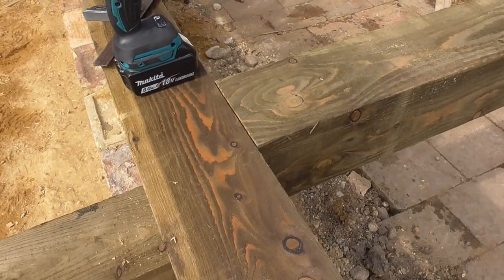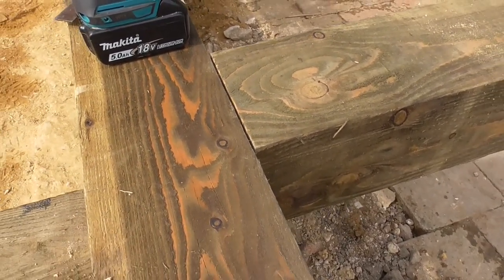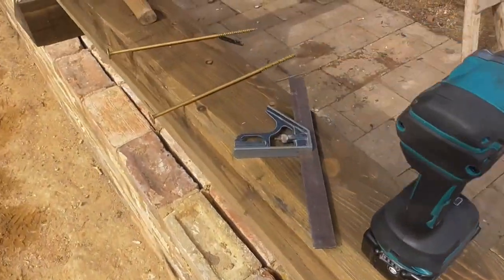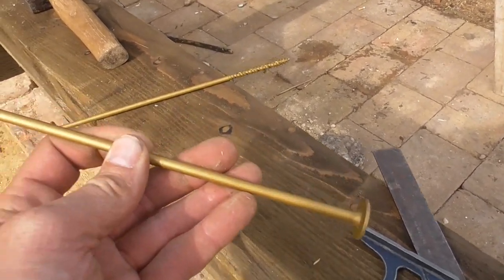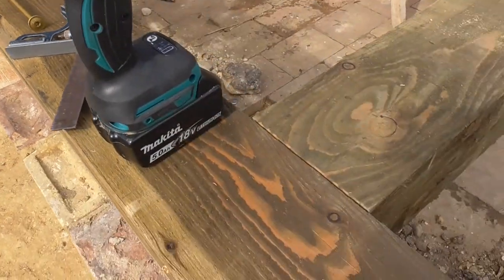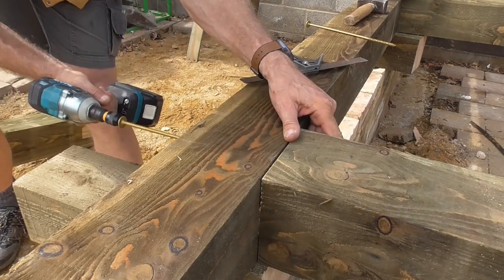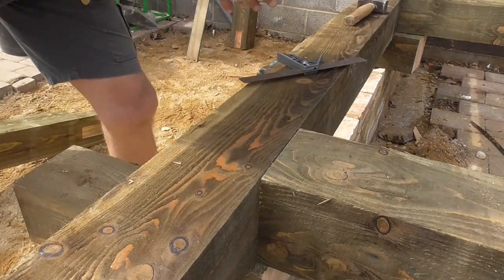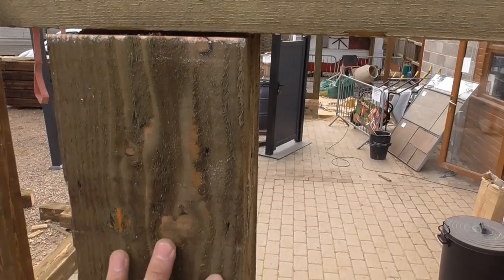Heavy duty timber fixings/connectors. ***AMAZING***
A short video showing these great and powerful timber screws I used for helping to complete large timber joints.